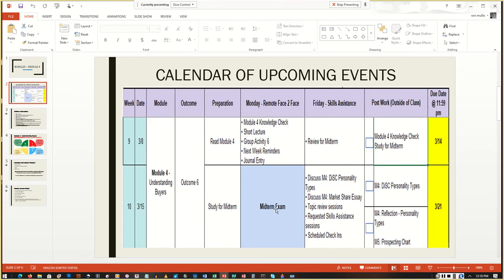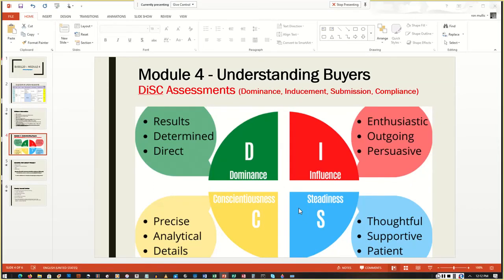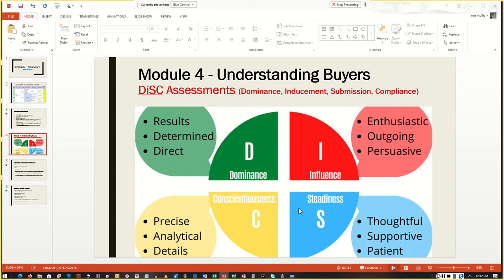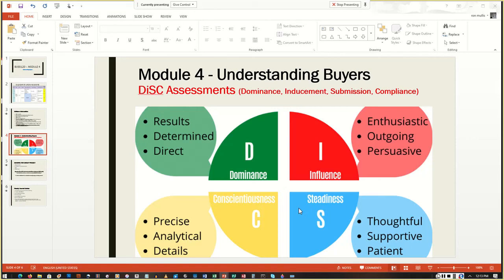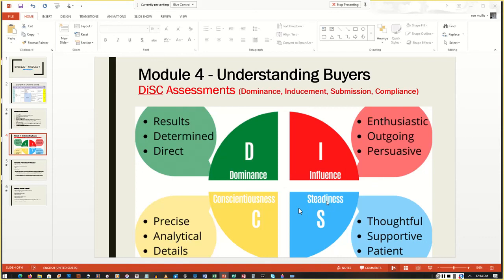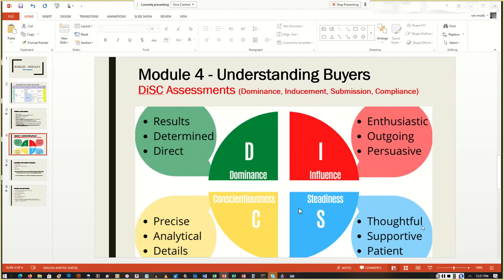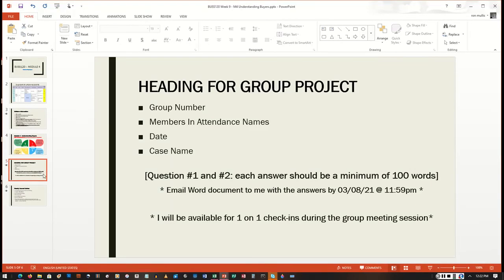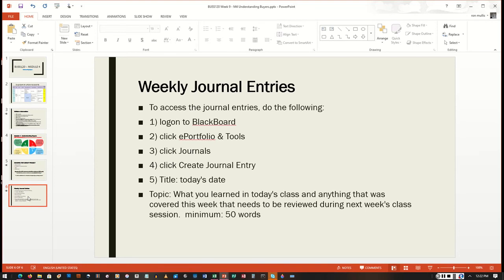BUSS120 - Sales & Service Principles - Week 9 - DiSC Assessment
In today's class, we discuss the DiSC Assessment and why it's important to sales.